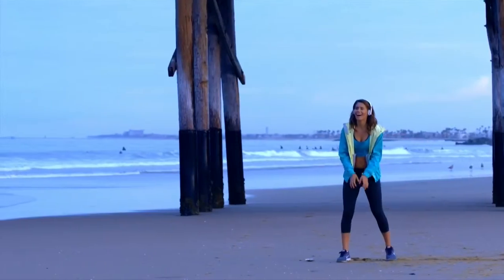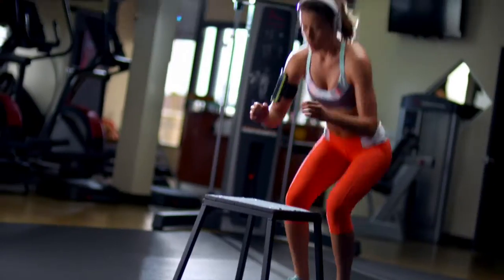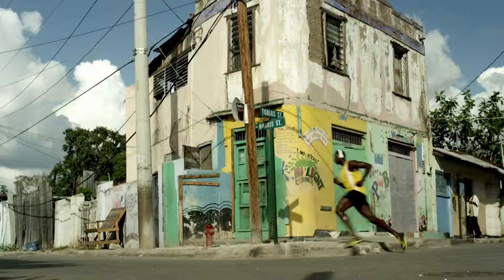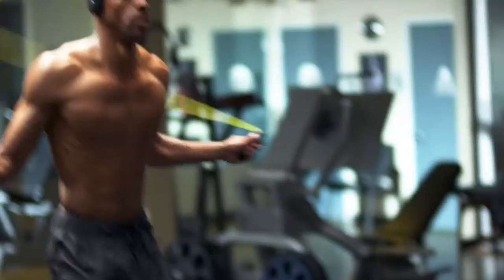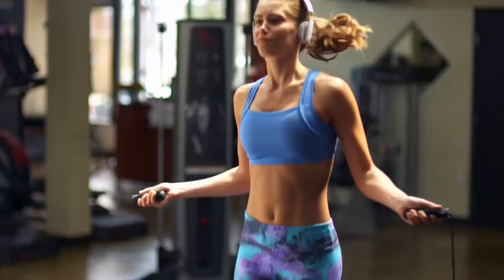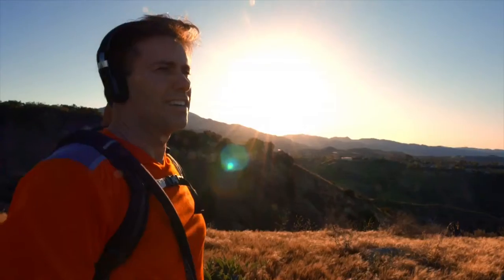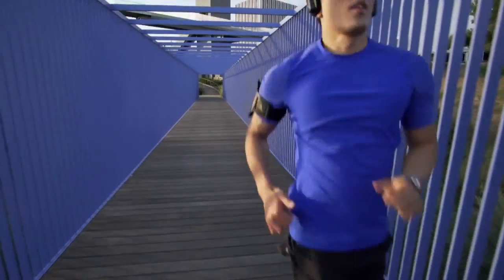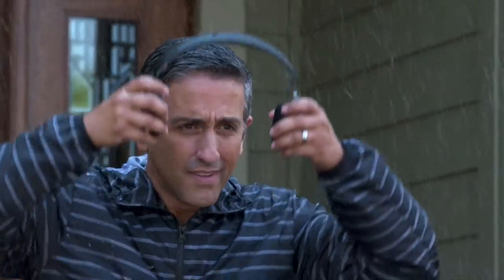Video Clips of Gibson Trainer Headphones Endorsed by Usain Bolt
Lawrence Garmon as a principal and fitness model for Gibson Guitars collaboration with Usain Bolt.